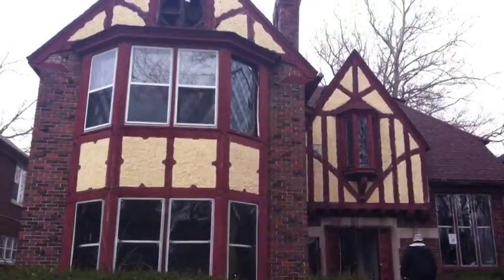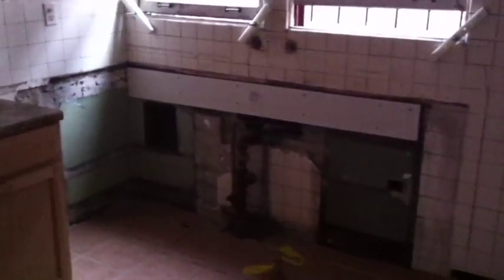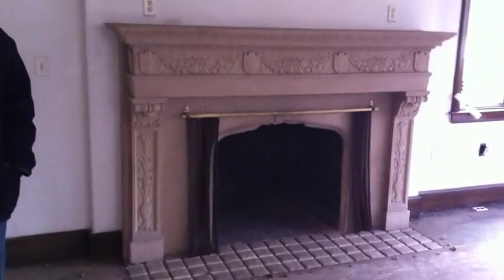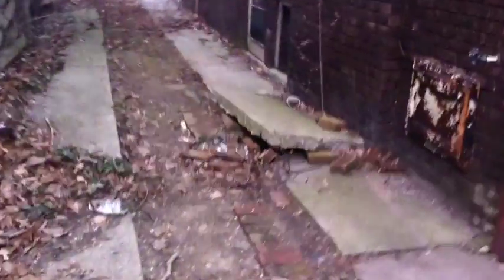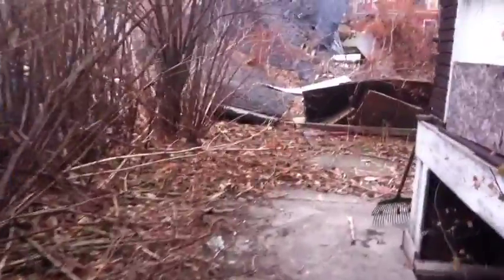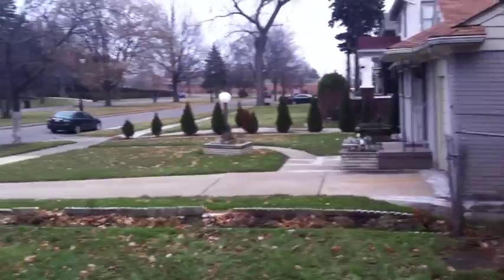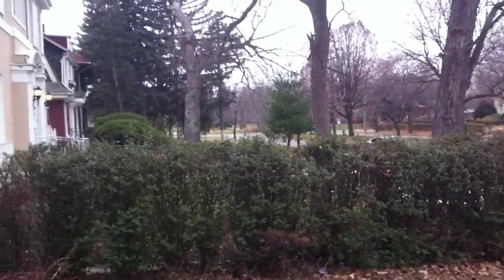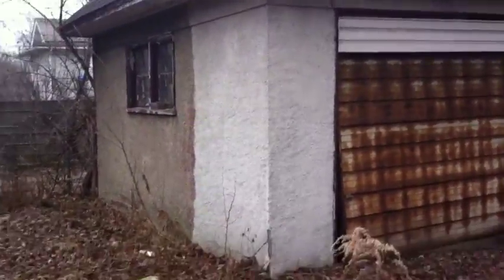Touring Auction Homes in Detroit's Boston Edison Historic District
Some clips from a visit to the Detroit Land Bank december 2014 open houses in the Boston Edison Historic District.  They need a ton of work, and are surrounded by miles of blight, but have the historic character worthy of restoration.